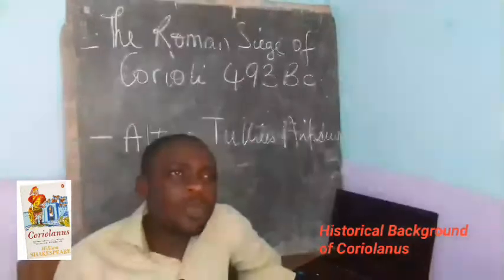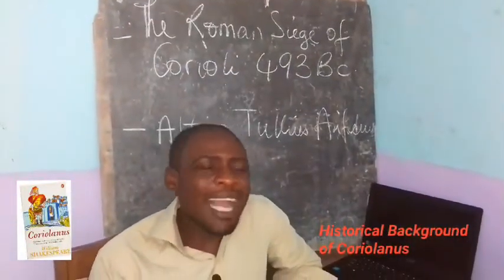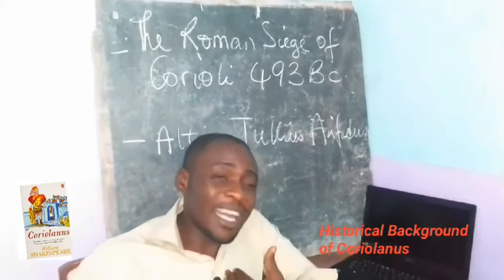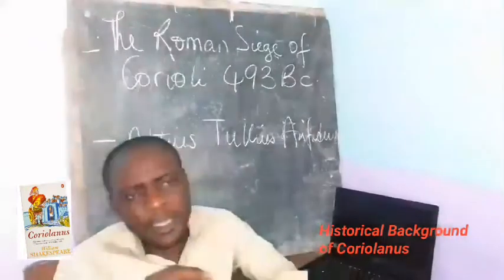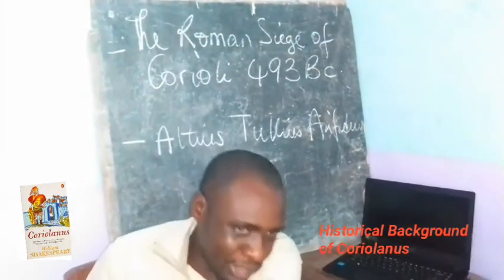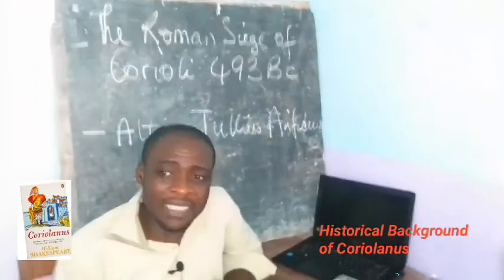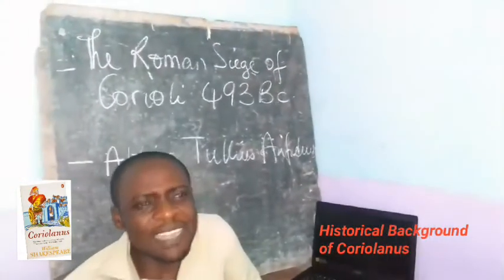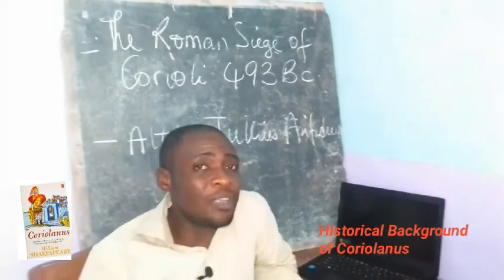Historical Background to Coriolanus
A prelude to lectures on Shakespeare's Coriolanus. these series of videos will present in dept analysis of the play.